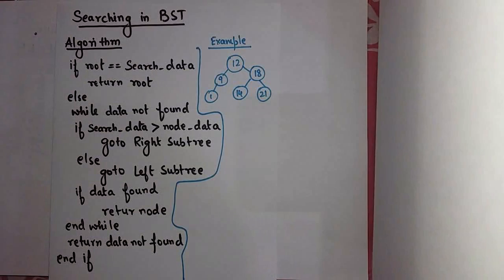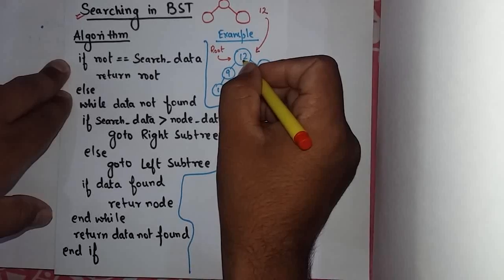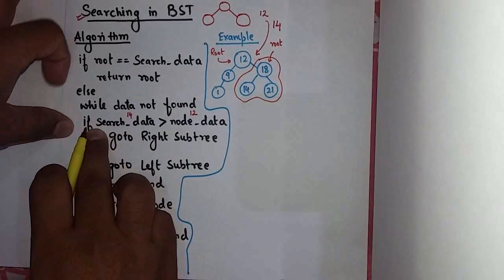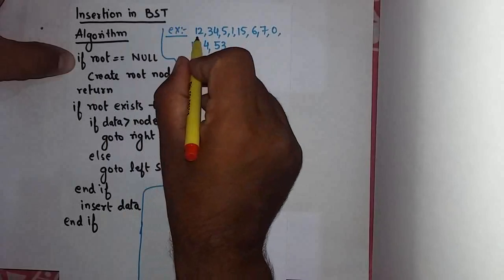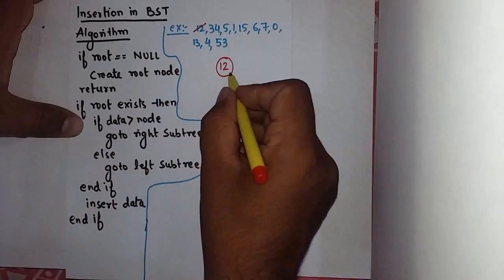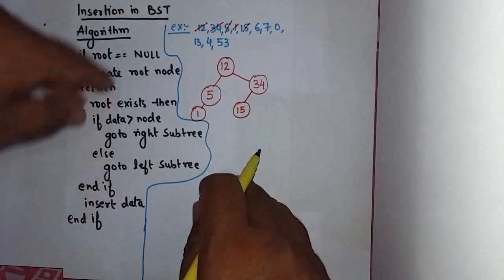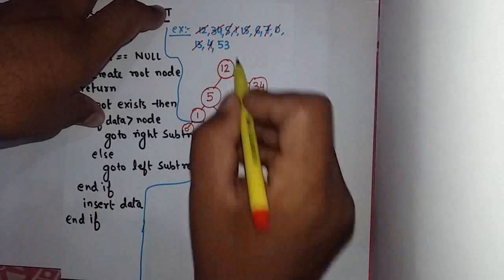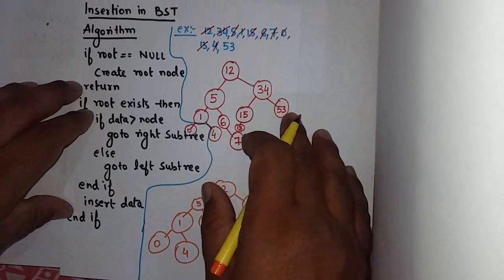L43: Insert and Search Operation in Binary Search Tree(BST) | Data Structures Lectures Hindi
In this video you can learn about Insert and Search Operation in Binary Search Tree(BST) with Example in Data Structures Course. Following topics of Data Structures Course are discusses in this lecture: Insert and Search Operation in Binary Search Tree(BST) with Algorithm and Example. This topic is very important for College University Semester Exams and Other Competitive exams like GATE, NTA NET, NIELIT, DSSSB tgt/ pgt computer science, KVS CSE, PSUs etc.

Search and Insertion Operation in BinarySearchTree(BST) with example | DataStructure Lectures in Hindi

Links for GATE/UGCNET/ PGT/ TGT CS Previous Year Solved Questions